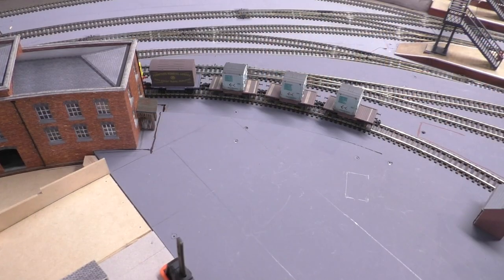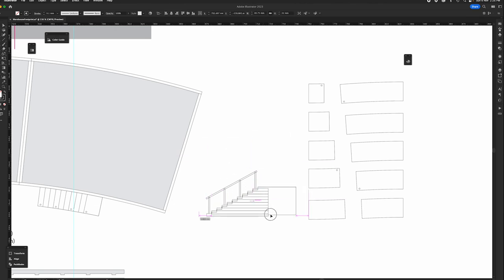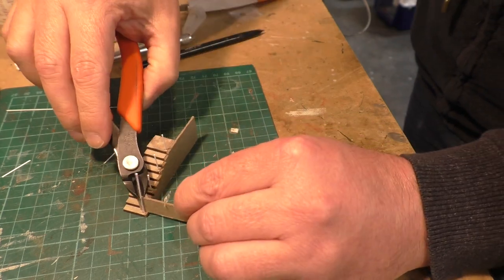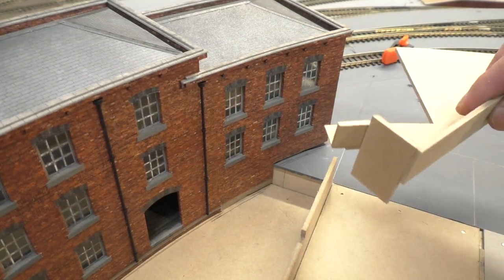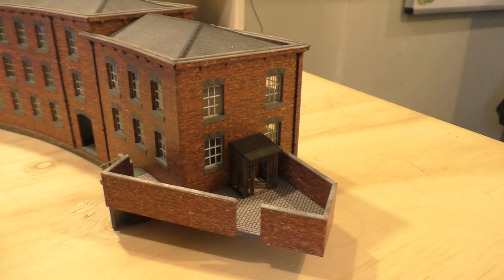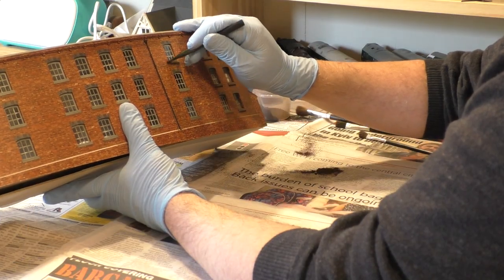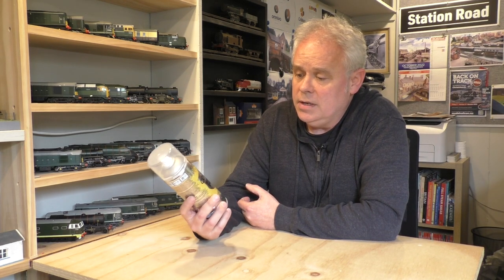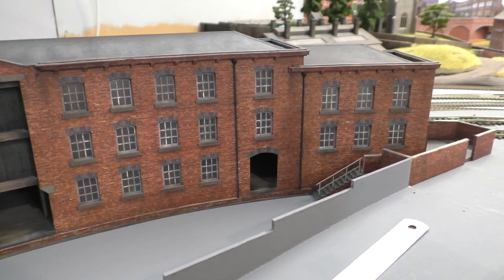Scatch-built Curved Warehouse Complete!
Following on from Part 2c of the Goodsyard revamp, work is completed on the curved warehouse including the step access between the upper and lower yards, and then finally some weathering is applied.

0:00 Introduction
1:24 Design and construction of the steps
4:08 Constructing the workers entrance yard
6:50 Completing the foundation on the rear of the building
7:19 Weathering
10:06 The completed warehouse
12:40 Conclusion